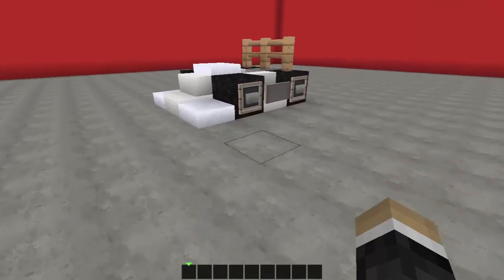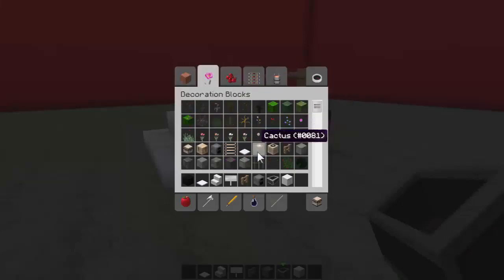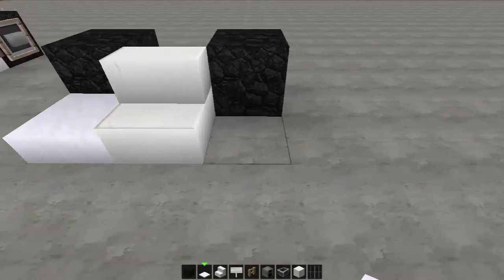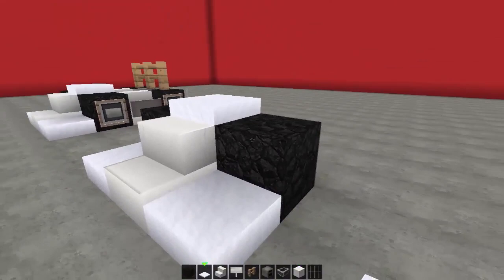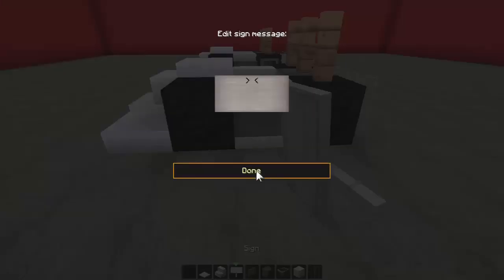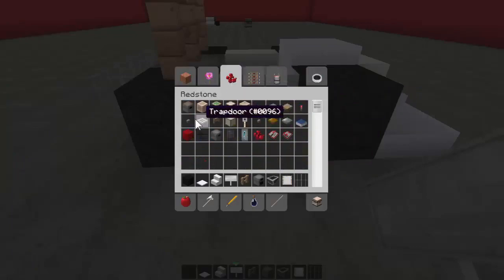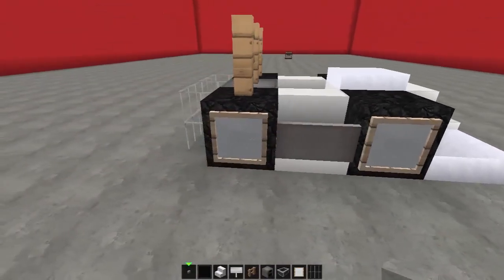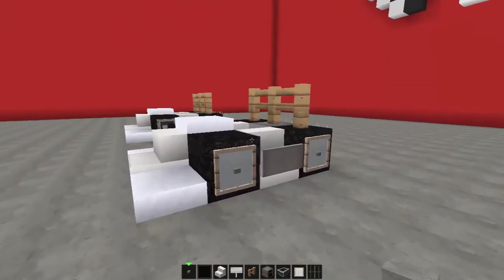Minecraft Vehicle Tutorial - How to build - Go Kart.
Hey there guys, here is a new edition to my vehicle series. Hope you all like the design.

► TWITTER - @ZariusX          ►FACEBOOK - just search Zarius.